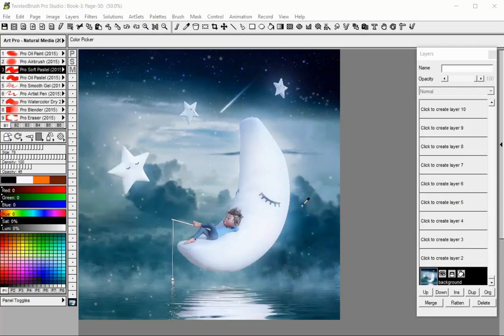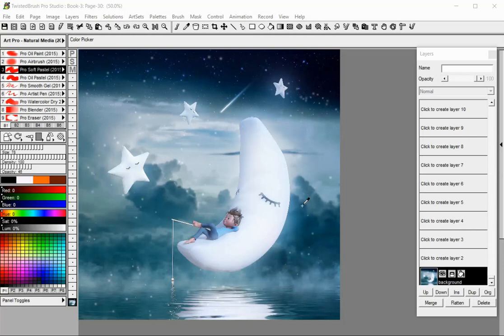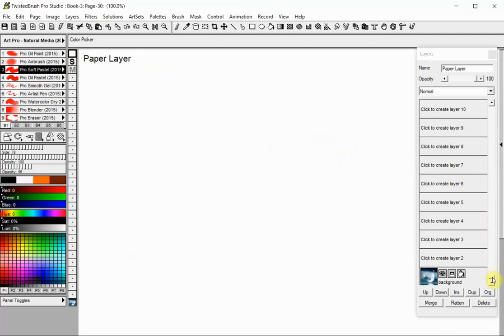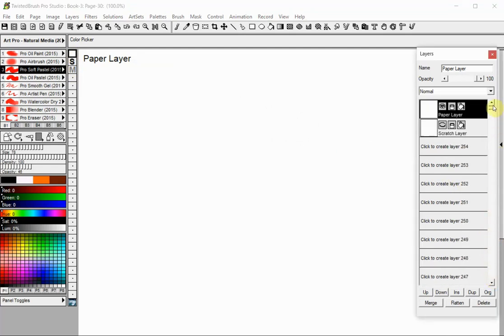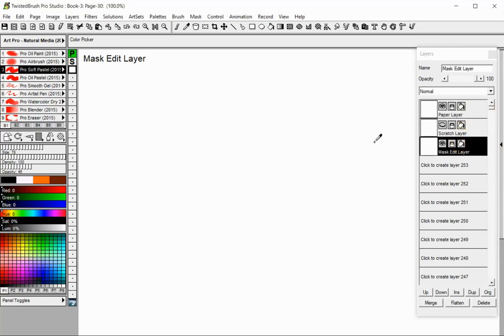TwistedBrush Tutorials: Special Layers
Quick overview of the Special Layers usage in TwistedBrush Pro Studio.